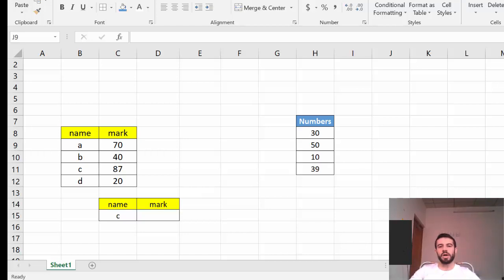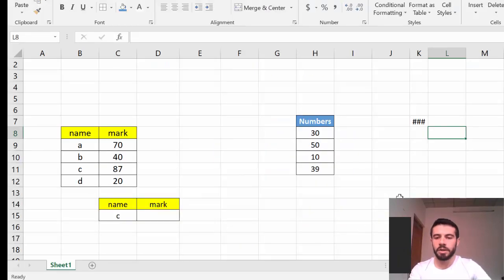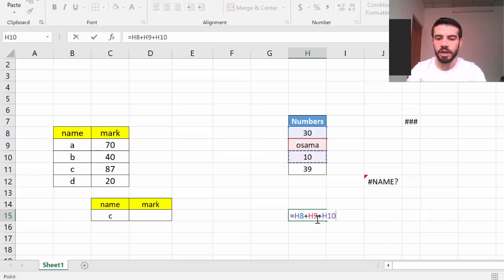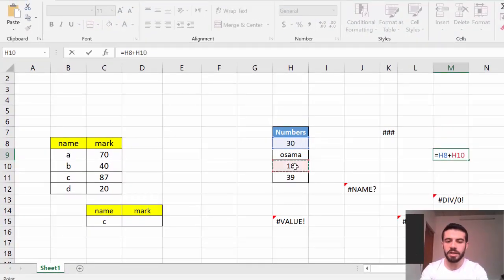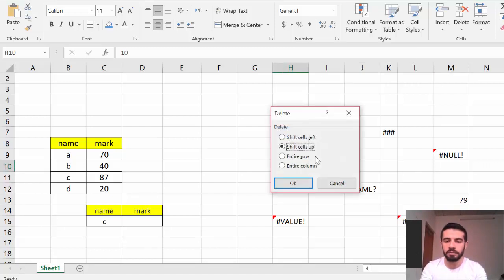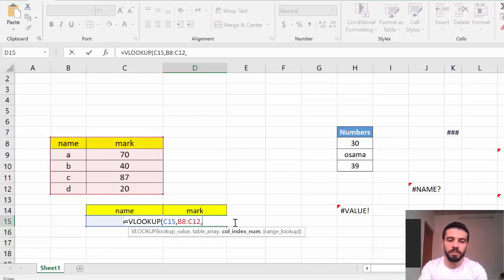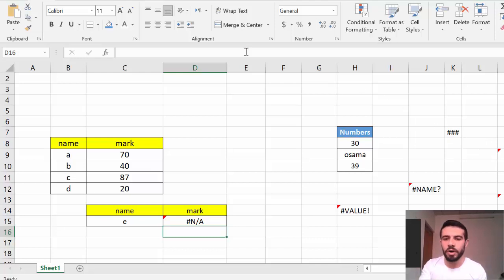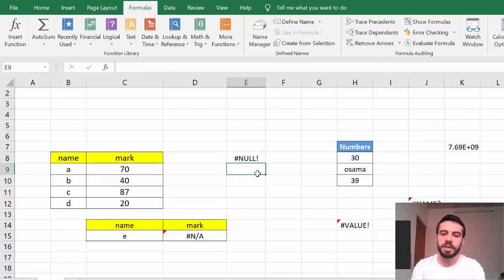Errors in Excel and how to Solve them